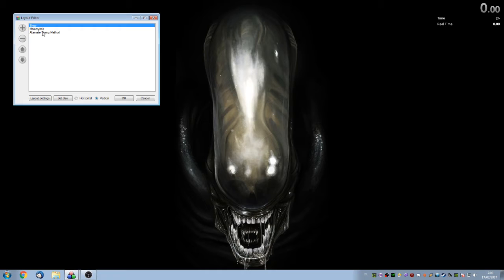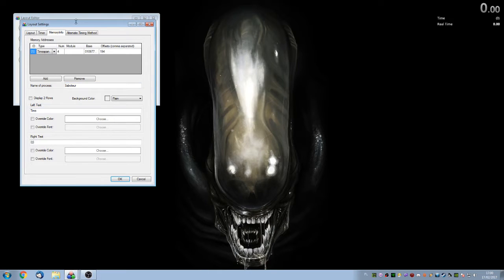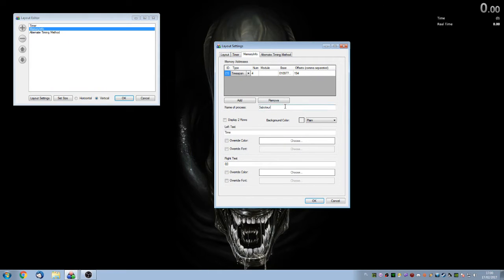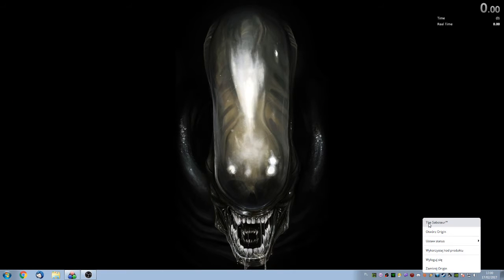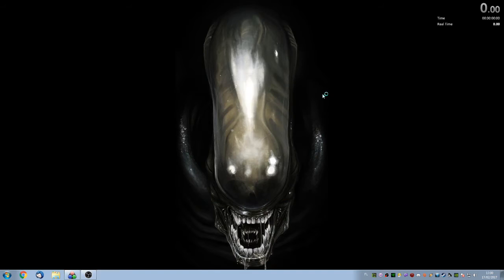Please, don't use game time for timing speedruns of The Saboteur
You can skip like first 3:00 minutes :P